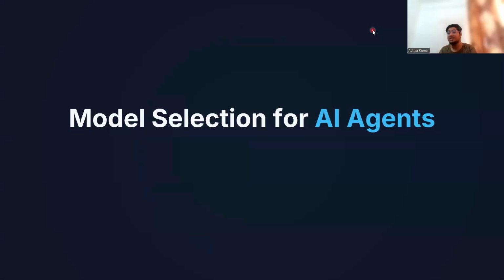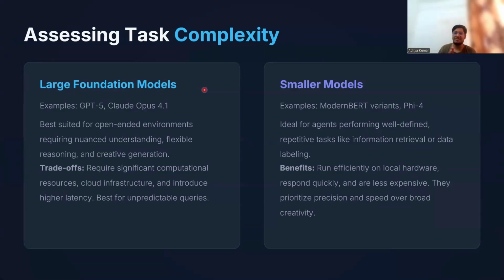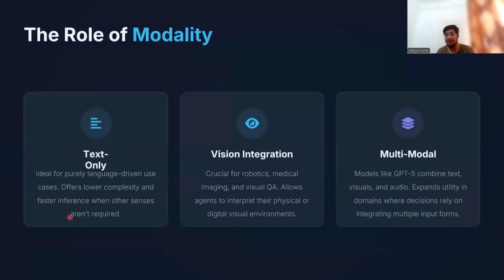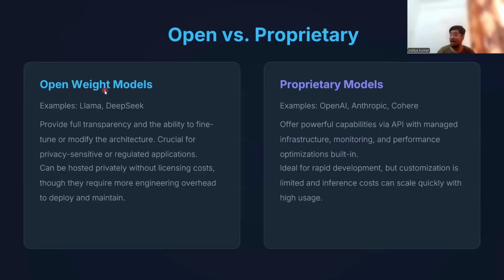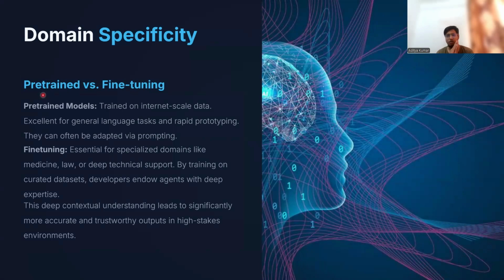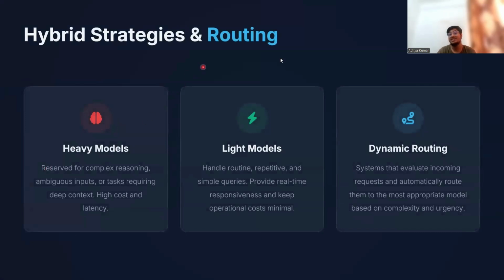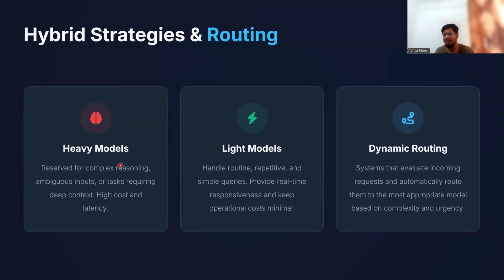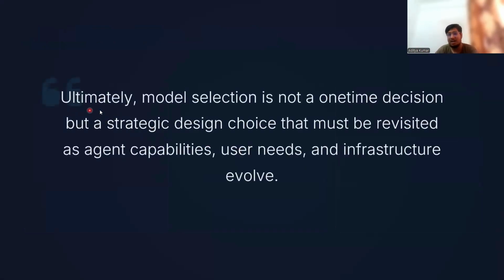Lec 2 Model Selection For Agentic AI Applications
In this lecture we have covered the different tyoes of models that can be used for your agentic ai applications based in your use cases.